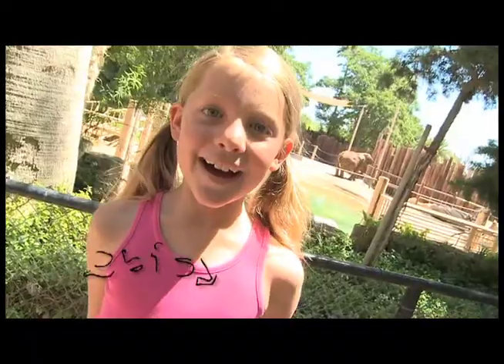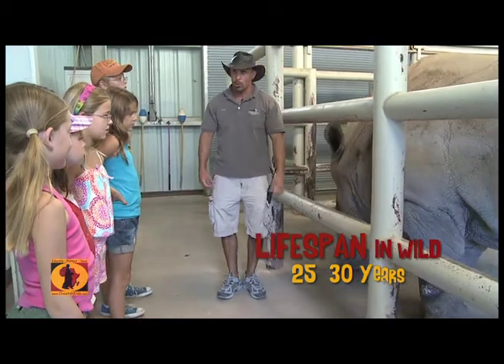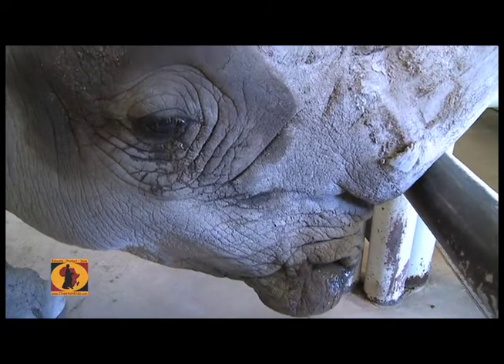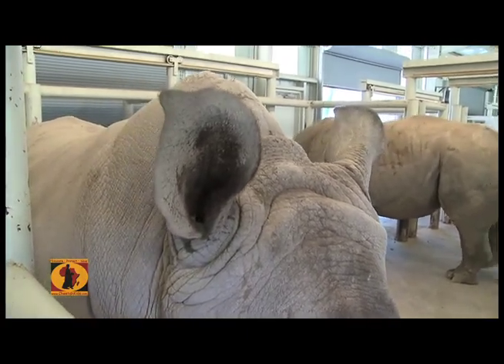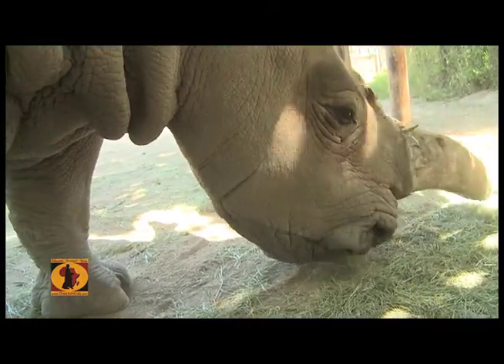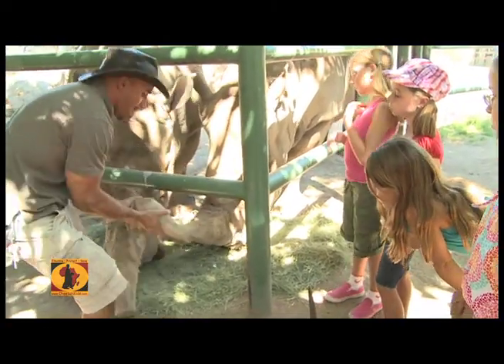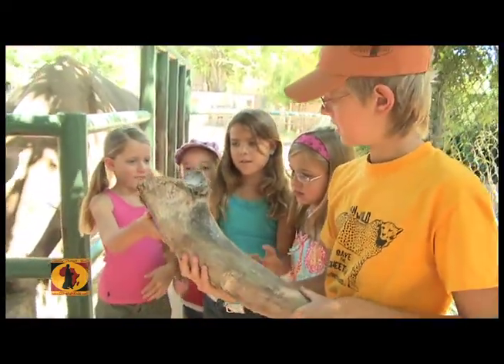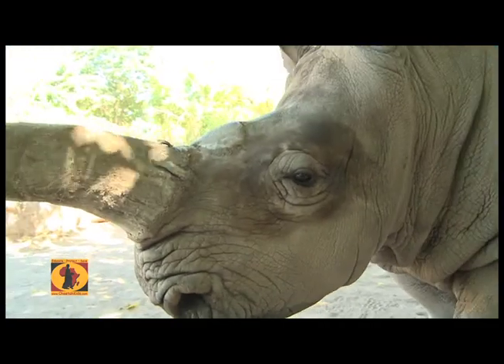White Rhinos with Cheetah Kids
Cheetah Kids visited the Reid Park Zoo to learn about another endangered species, the White Rhino.